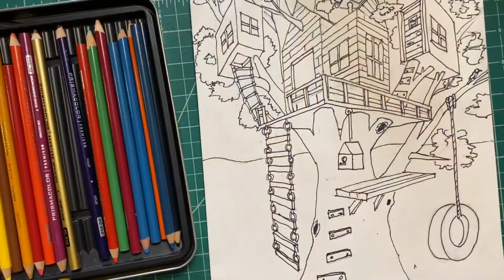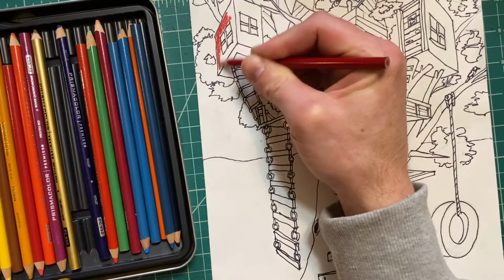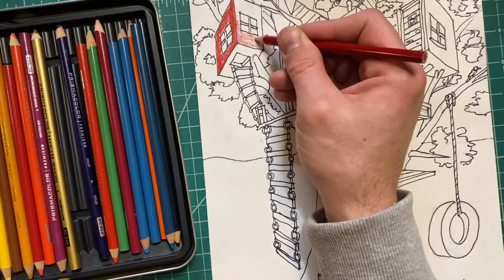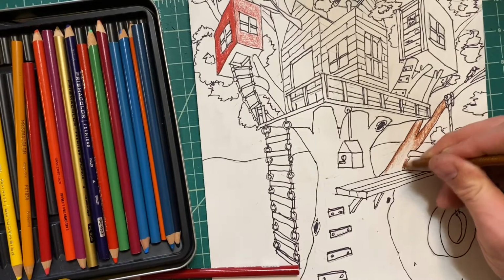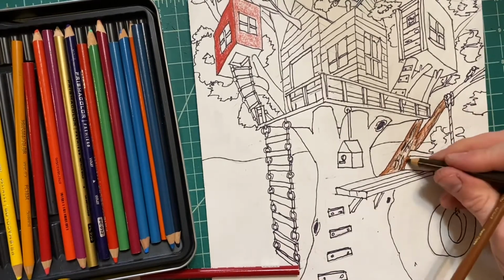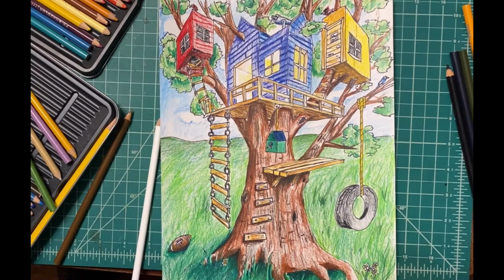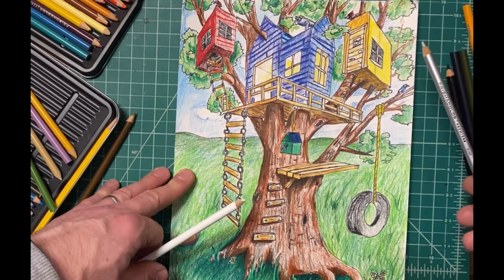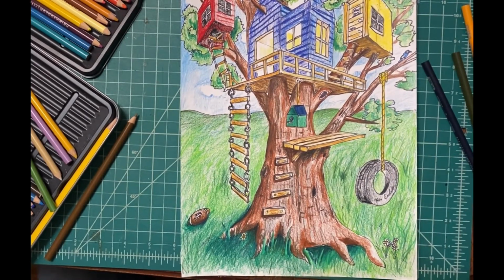Treehouse in 2 point perspective! (Part 2- Color)